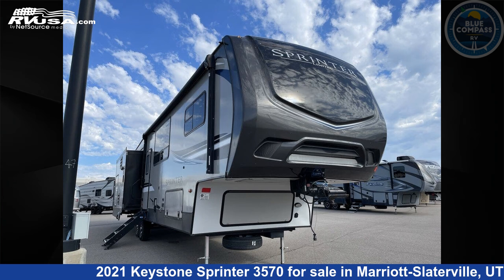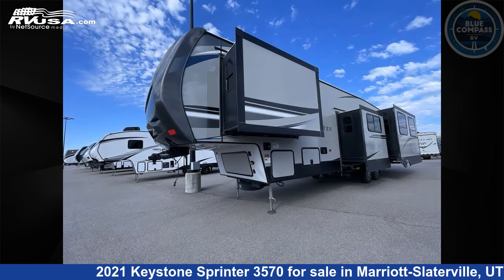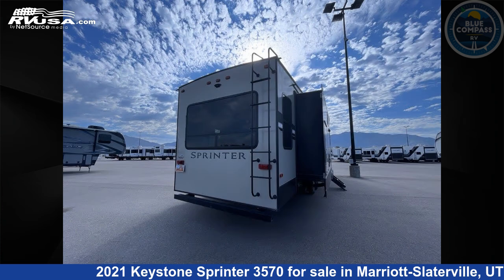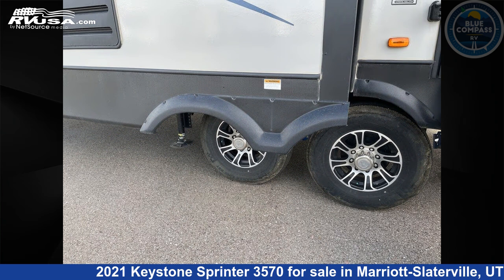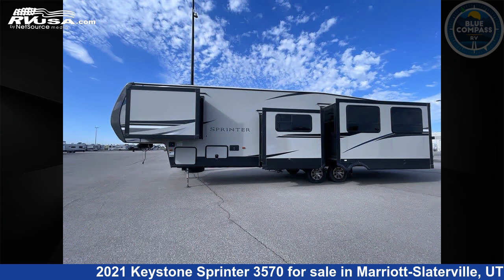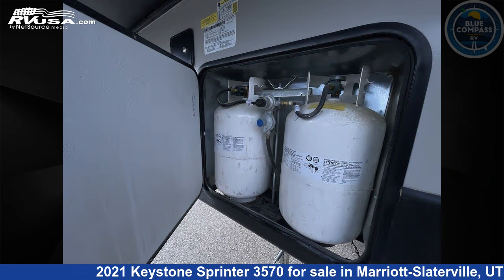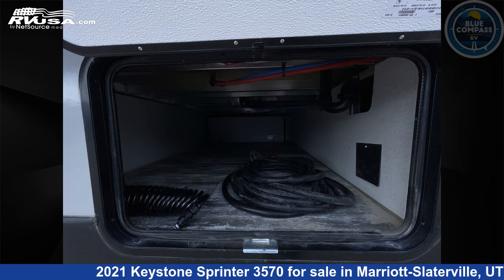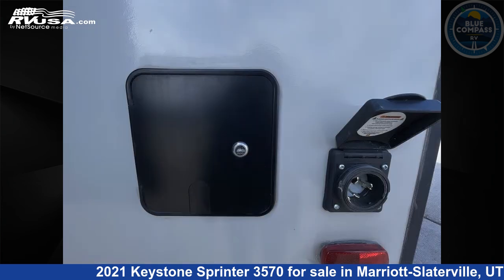Magnificent 2021 Keystone Sprinter Fifth Wheel RV For Sale in Marriott-Slaterville, UT | RVUSA.com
This 2021 Keystone Sprinter 3570 is a Fifth Wheel RV. It is located in Marriott-Slaterville, UT 84404 and is offered for sale by Blue Compass RV Ogden. This Used Keystone Is 39' 0" in length and features sleeps 4..